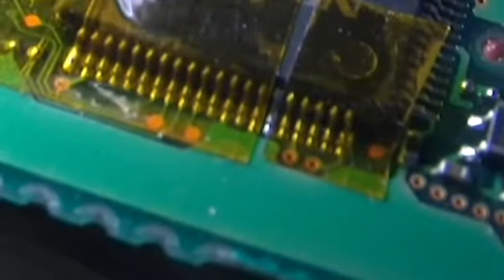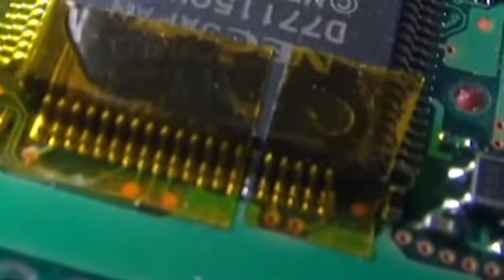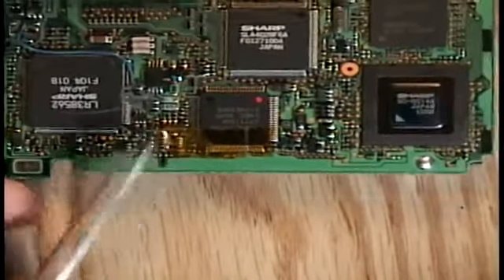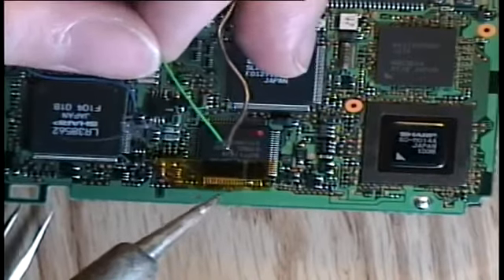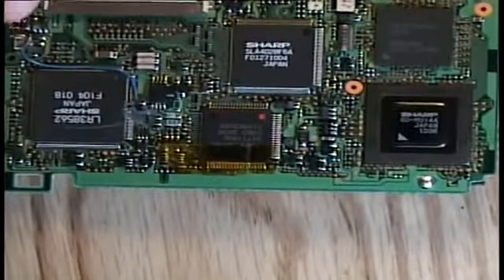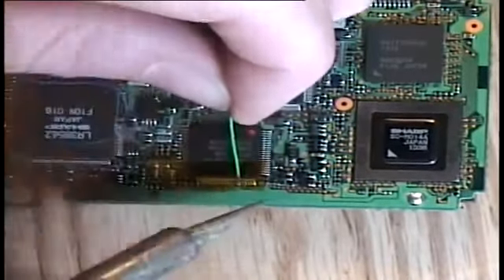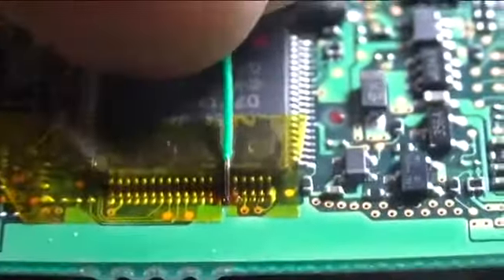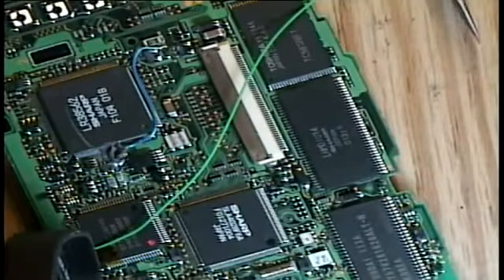Fupont Kapton Tape Appliaction in Solder SMT Pins Polyimide tape use in Solder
Skype: jack198803